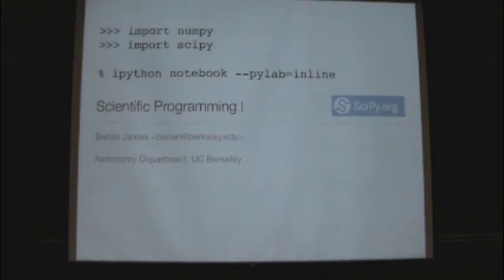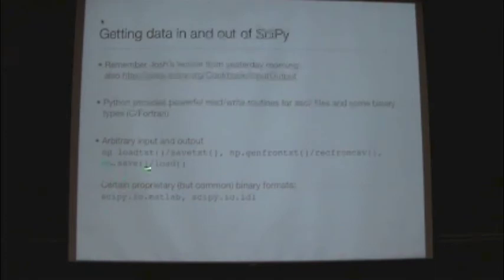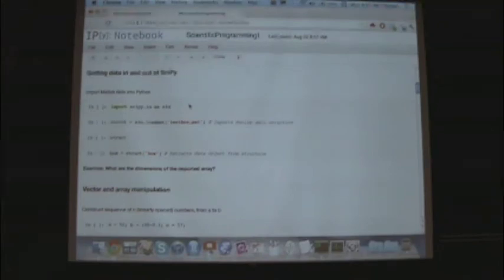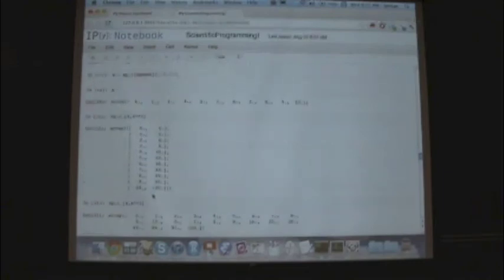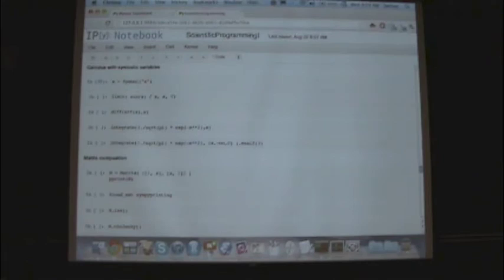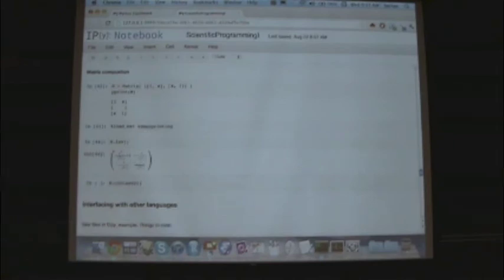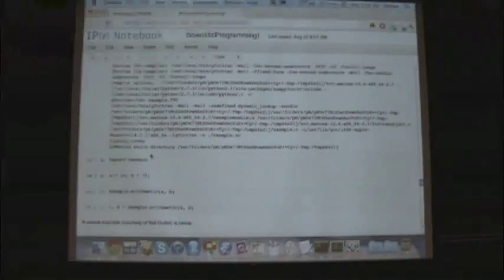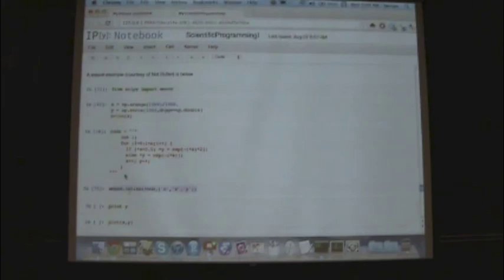Python Bootcamp, Day 3, Video 2: Scientific Programming 1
Python Bootcamp at UC Berkeley - Day 3, Video 2: Scientific Programming 1